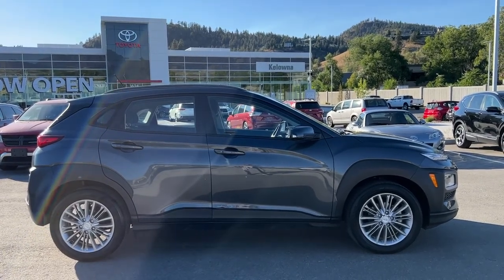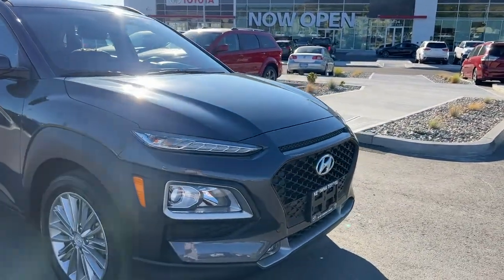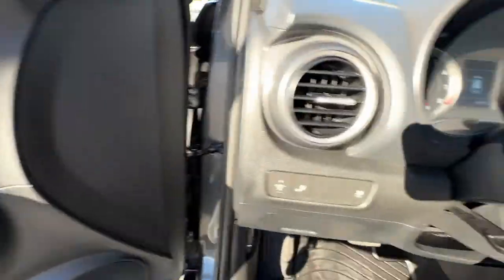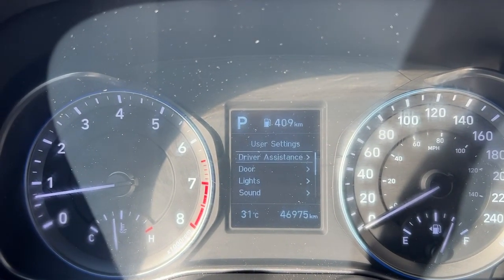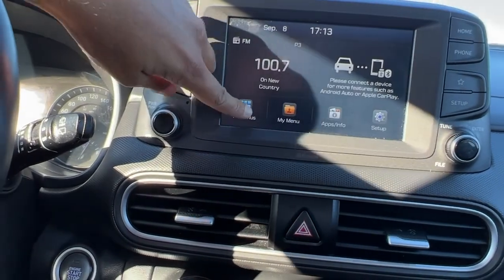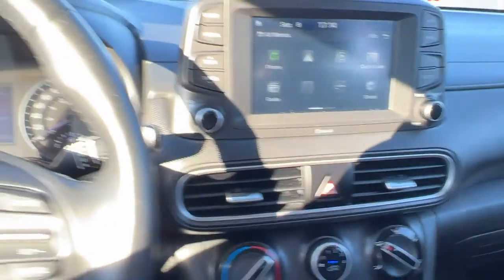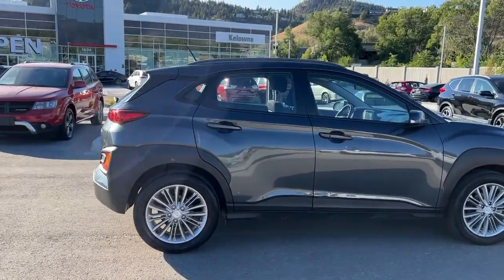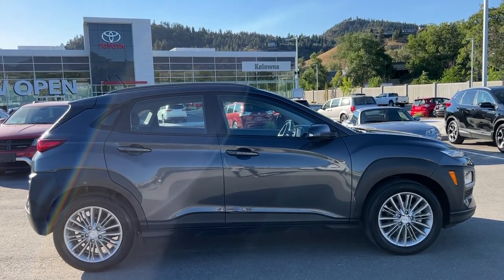Gray 2019 Hyundai Kona Preferred Review Kelowna BC - Kelowna Toyota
Advertised Vehicle Prices do not include the $699 Documentation Fee and Applicable Taxesbrbr

VSA Licensed : #5134 | View photos and more info (Uploaded by DataDriver).